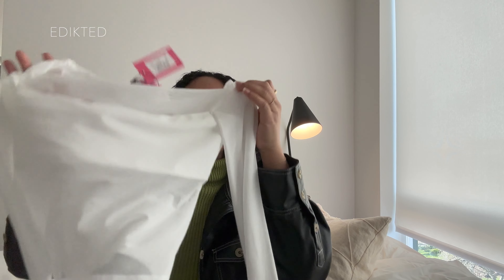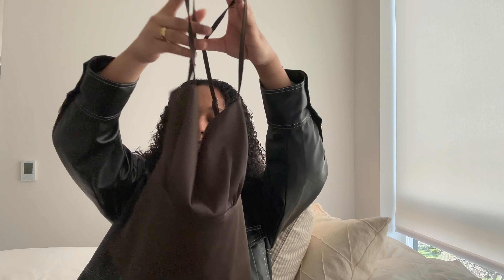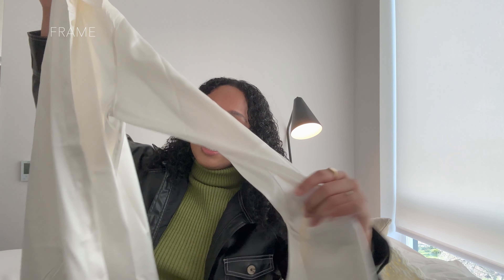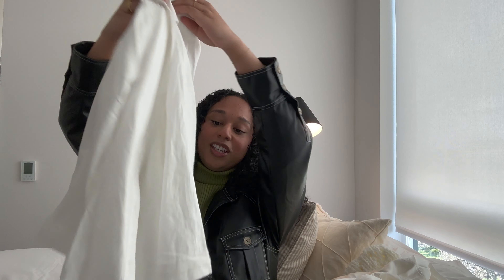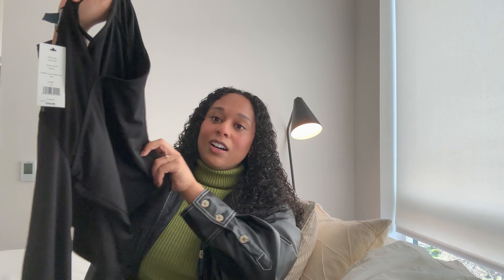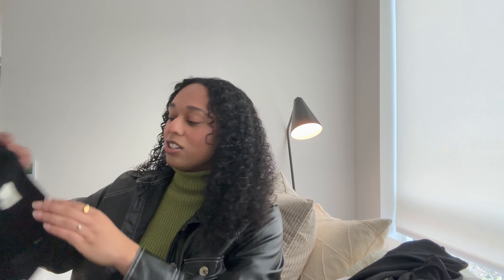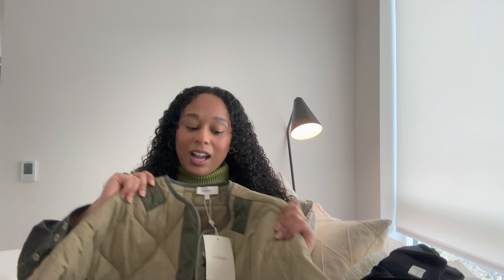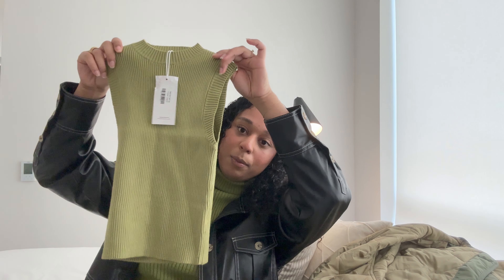SPRING WARDROBE MUST-HAVES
hi friends!! just sharing with you some of my new wardrobe pieces i will be wearing into spring, that i either purchased or were gifted to me by some of my favorite brands! hope you enjoy! thanks for watching besties!!!